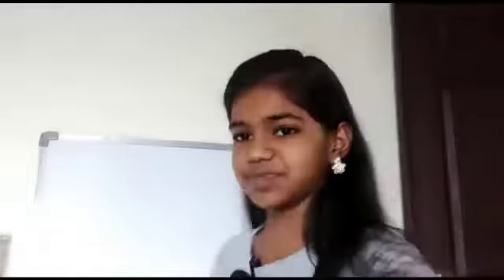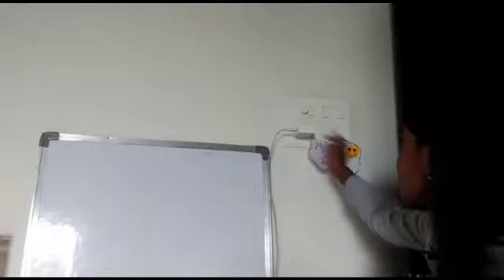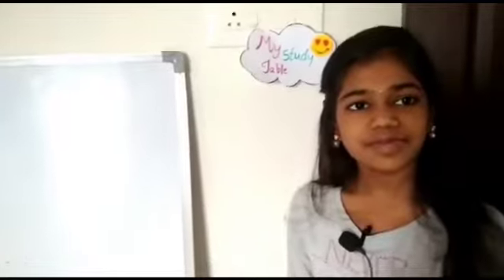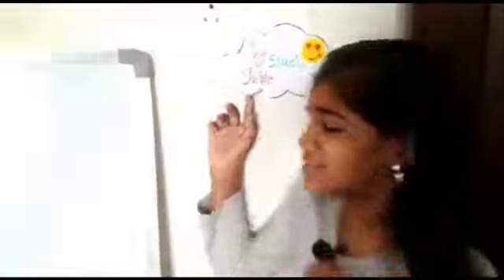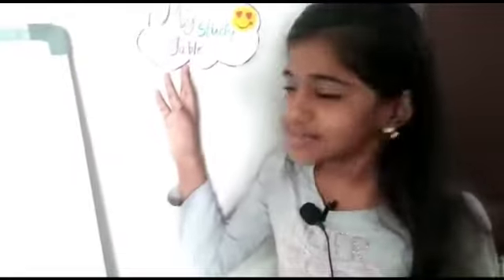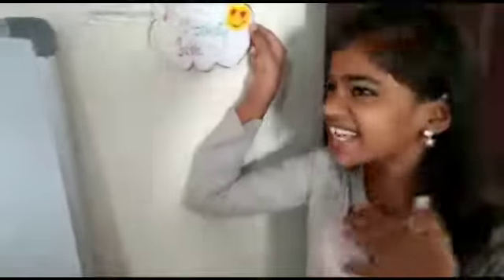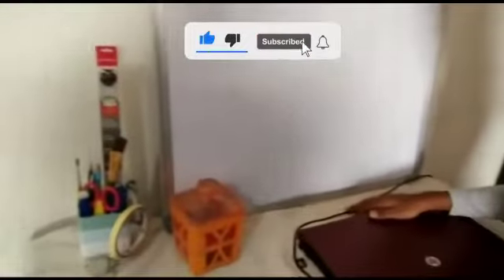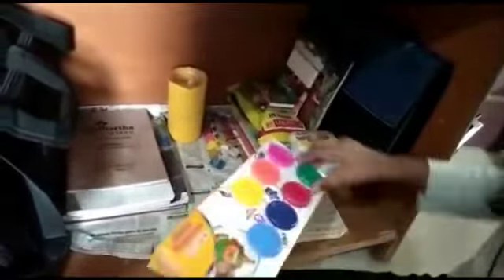My Study Table// Organised Study Table // thanmai videos //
in my channel